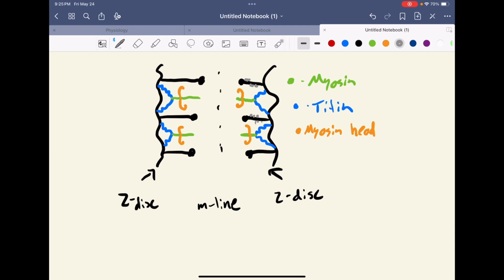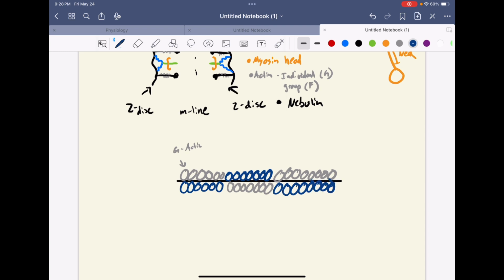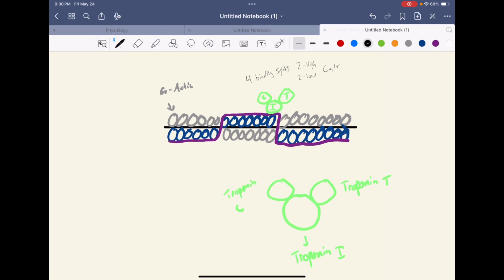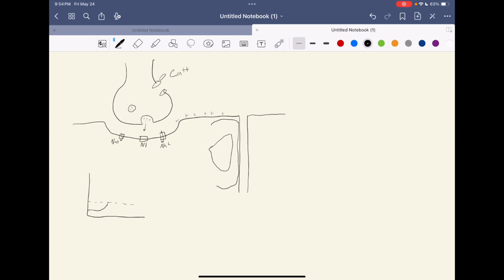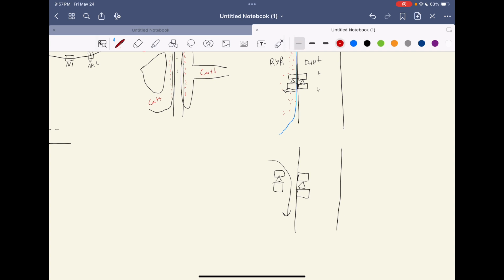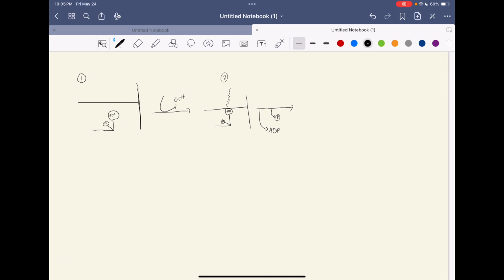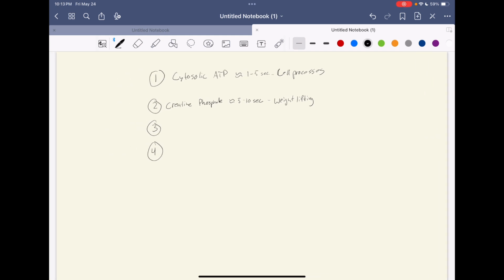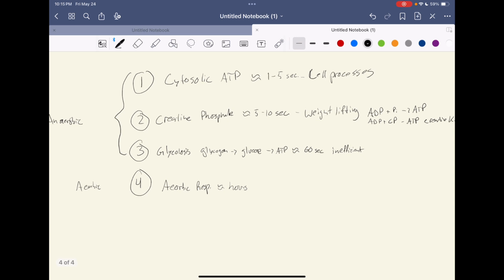Unit 2 Essay 1